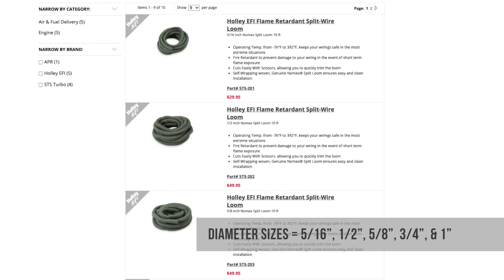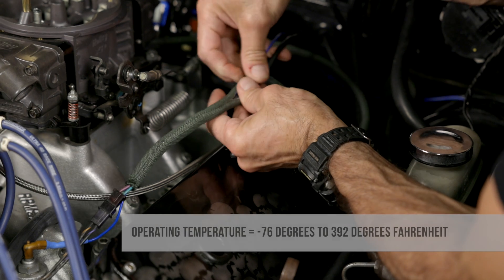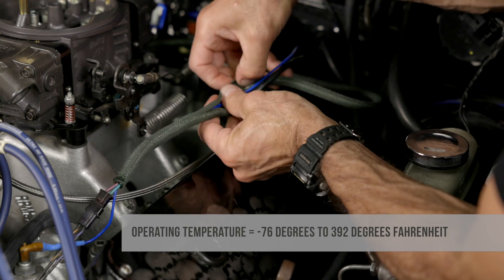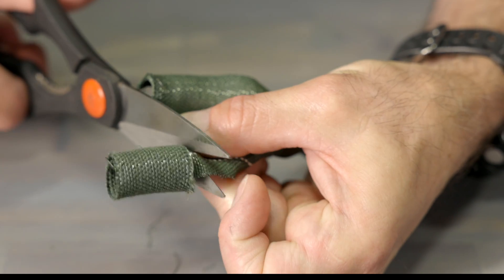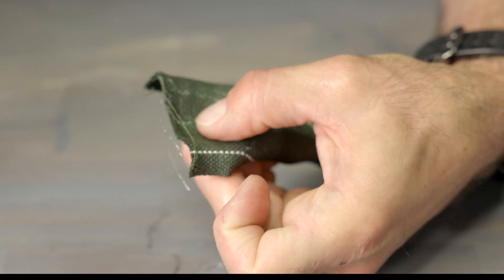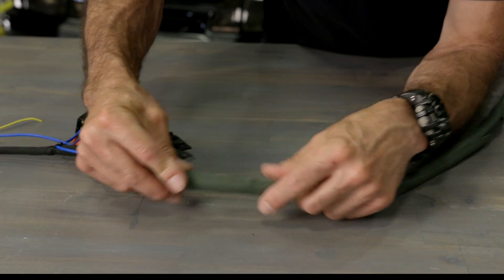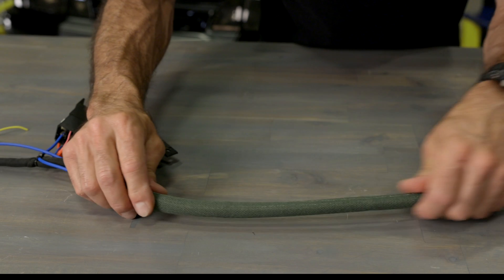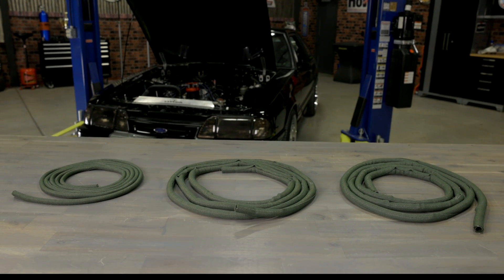Protect Your Wiring from Heat with Holley EFI Nomex Split Loom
Temperatures under your hood can be brutal. Throw a supercharger or a turbo into the mix and things just get hotter. Holley EFI’s new Nomex Split Loom helps keep critical wiring safe from the heat. Nomex is a heat and flame-resistant fiber that won’t melt, drip, or support combustion, which helps to keep your wiring protected. Available in multiple diameters, Holley EFI Nomex Split Loom has an operating range of -76º to 392º F